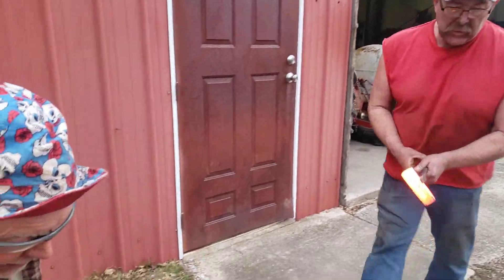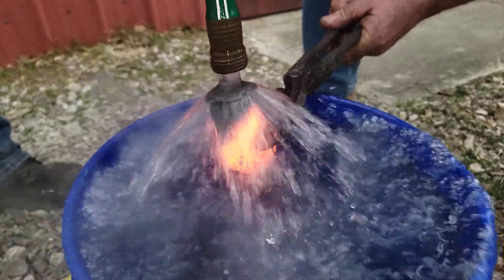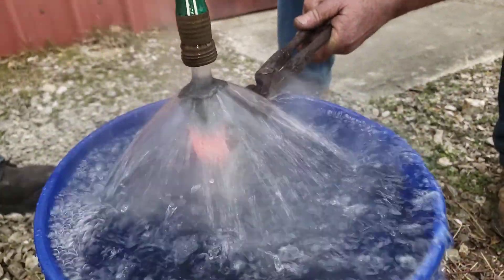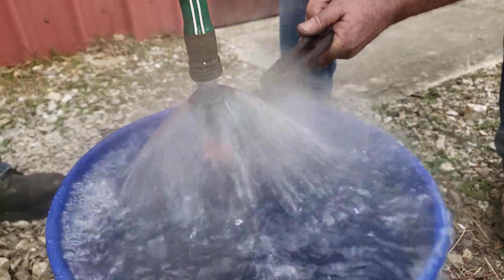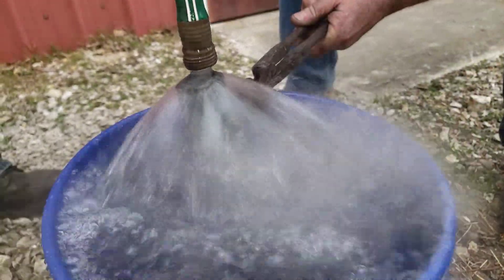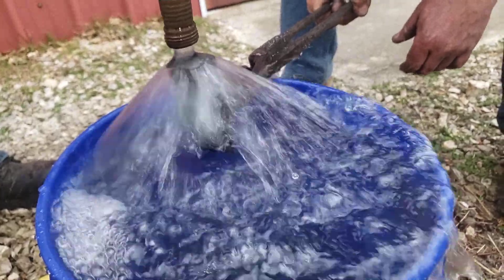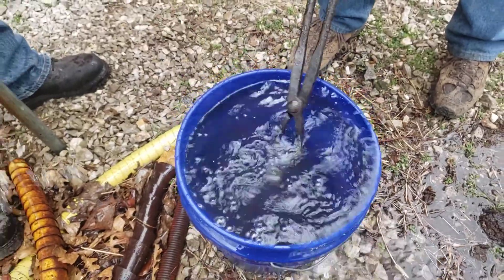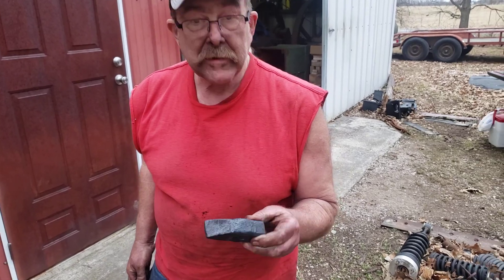Fast method of hardening a hammer made from 1045 steel.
This hammer is from 1045 steel, and is planned to be donated to the BAM toolbox raffle for the spring Ozark Conference. This smallish straight peen hammer weighs 1 lb 6 oz.